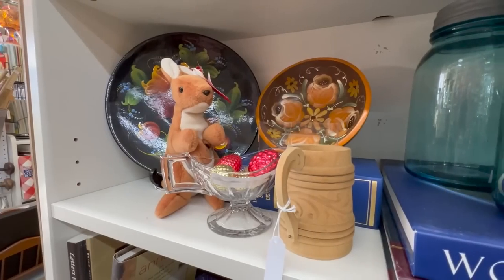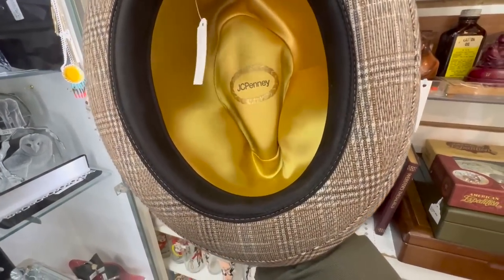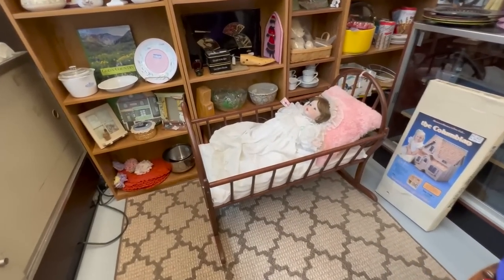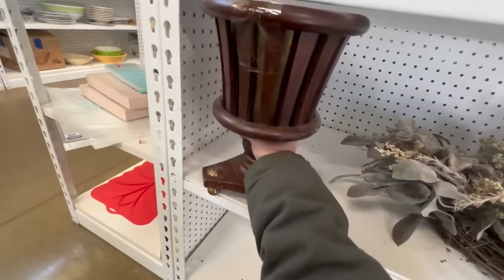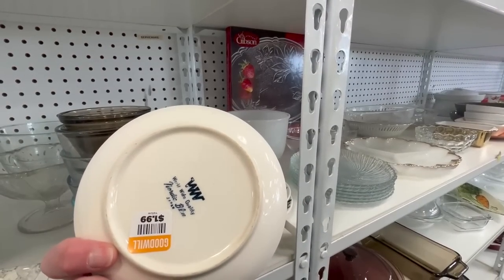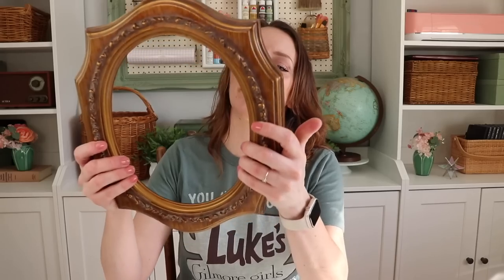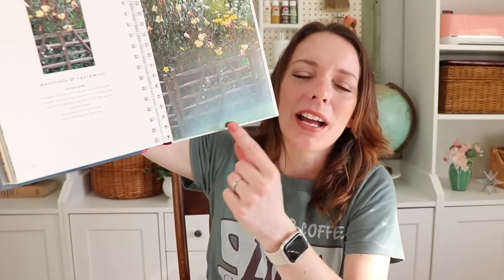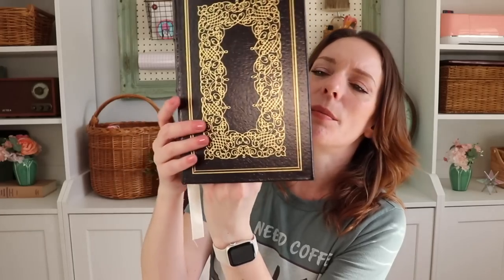I HAVE BEEN LOOKING FOR THIS! ~ Thrift with Me at Goodwill and the Antique Store + THRIFT HAUL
MY YOUTUBE GEAR: (COMMISSIONED LINKS)